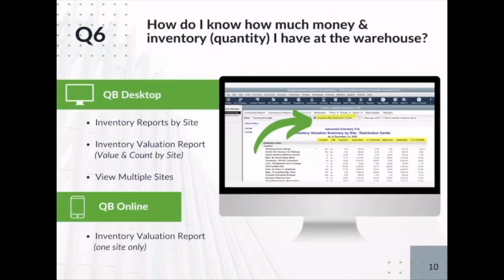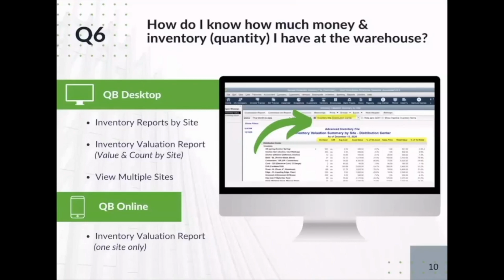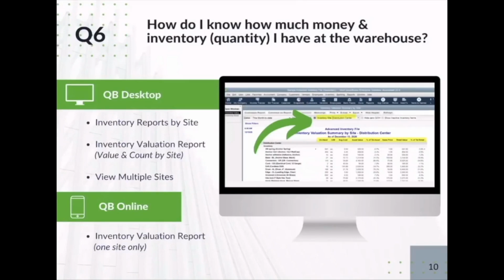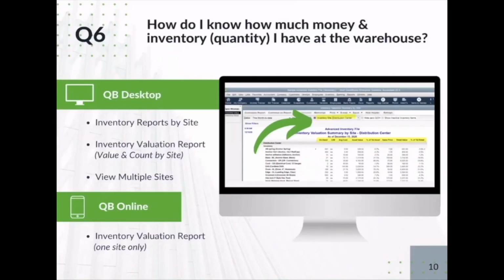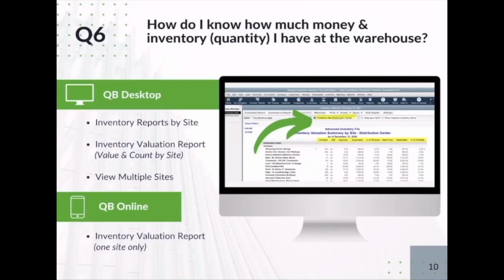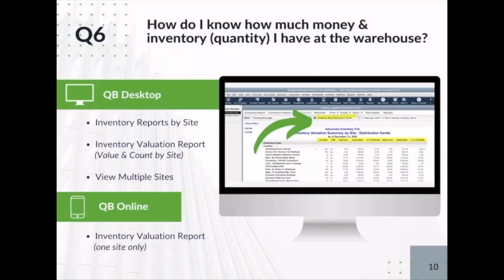How Do you keep track of inventory in a warehouse? | OrdersInSeconds.com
Many wholesale distributors, manufacturers and cpg brands struggle with managing inventory.

In this video, you will learn best practices on how to find out how much inventory (quantity and money) you have in the warehouse.  Hosted by Lori Walsh (Fourlane partner) and Frank Monterrosa (OIS Product Specialist).